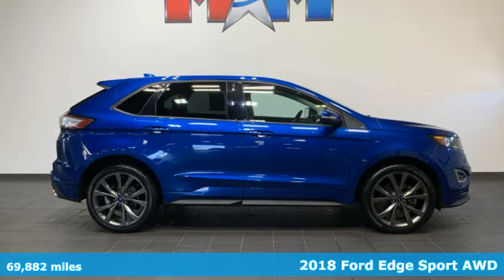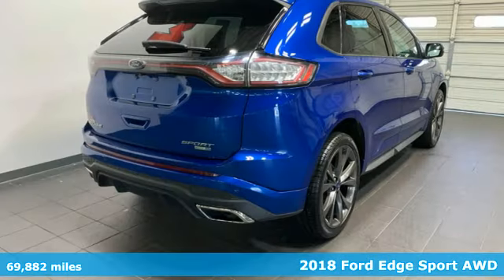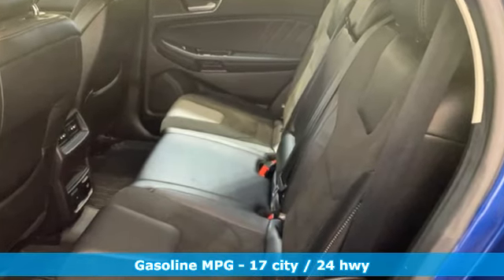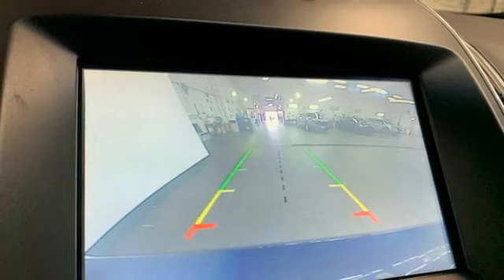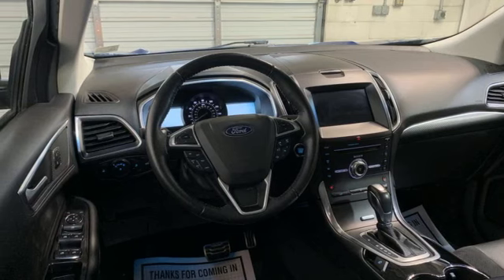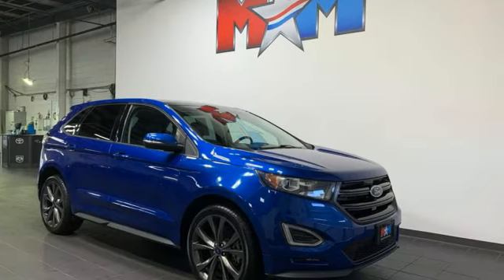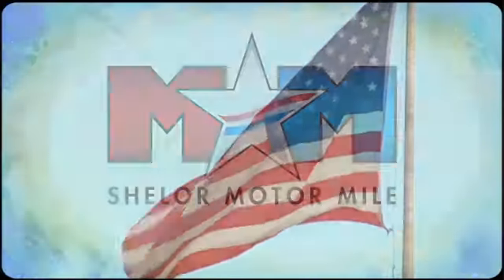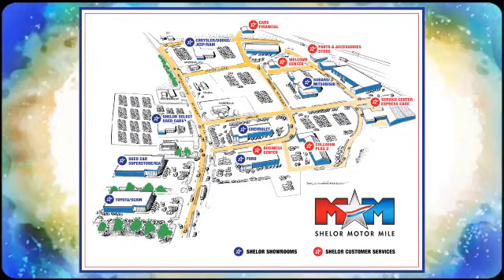Used 2018 Ford Edge Christiansburg VA Blacksburg, VA MT240300A - SOLD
Year: 2018
Make: Ford
Model: Edge
Trim: Sport Utility
Engine: 2.7L V6 Cylinder Engine
Transmission: 6-Speed A/T
Color: Lightning Blue Metallic
Interior: Ebony
Mileage: 69882
Stock #: MT240300A
VIN: 2FMPK4AP0JBB03622